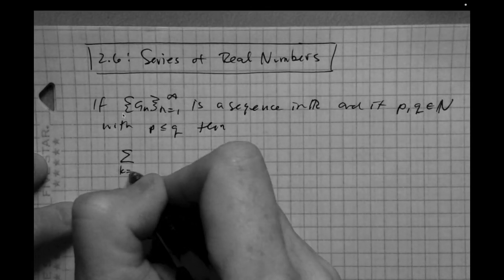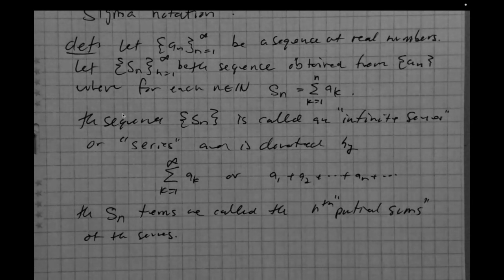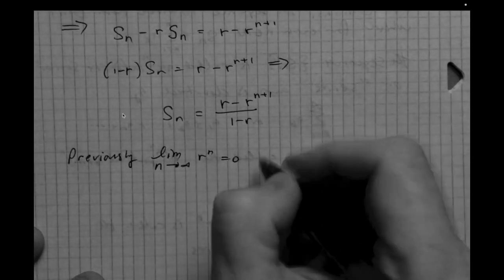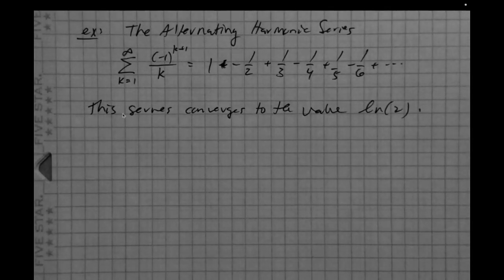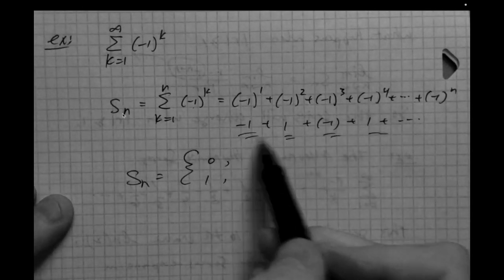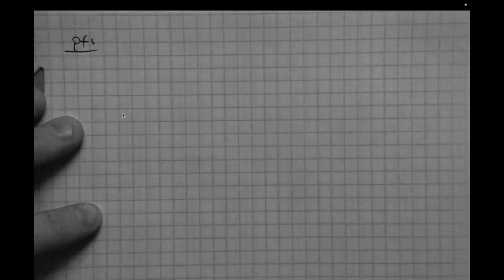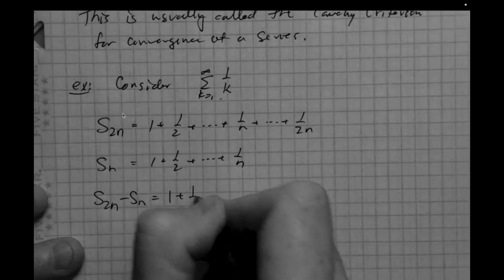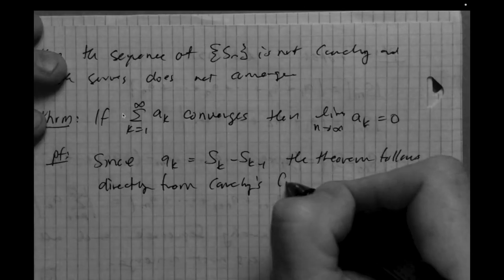Series of Real Numbers - Real Analysis 1 - Lecture 9 (of 20)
The subject of real analysis is concerned with the behavior of real numbers, sequences, and series of real numbers.  This course provides a rigorous foundation for the study of analysis, emphasizing precise definitions, logical reasoning, and proof. Beginning with the structure and properties of the real number system, we examine sets, functions, sequences, limits, and convergence.  This course can be used as a standalone real analysis course or to augment a university level course with additional explanations, examples, and lecture material.  This lecture introduces series of real numbers.